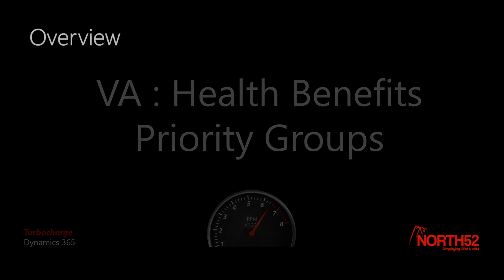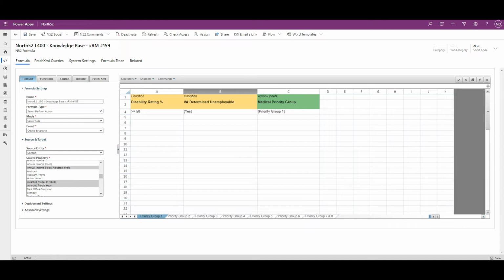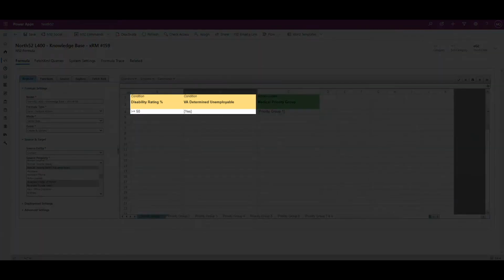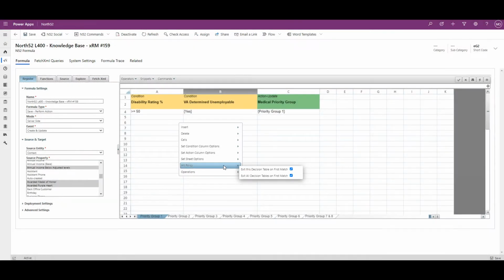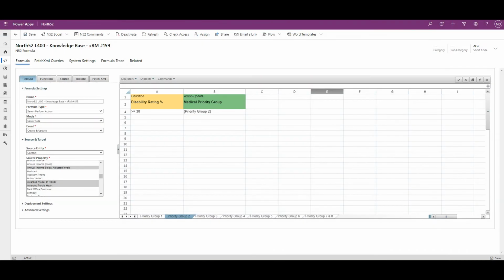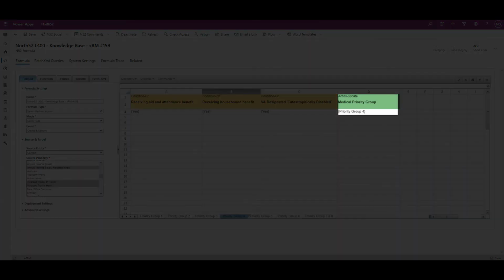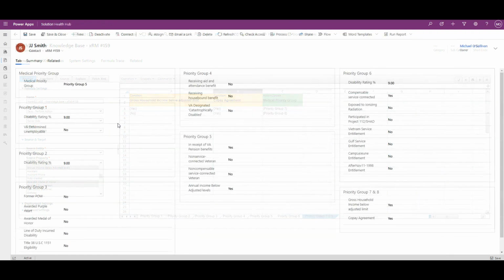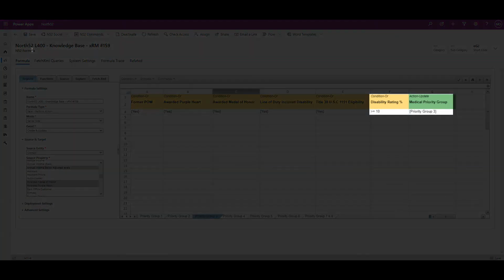Determining VA Health Benefits Priority Group using North52 Business Rules Engine for Dynamics 365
Today’s Veterans have a comprehensive medical benefits package, which VA administers through an annual patient enrollment system. The enrollment system is based on priority groups to ensure health care benefits are readily available to all enrolled Veterans.

This example shows how to evaluate which Medical Priority Group a Veteran would belong to using the multi-sheet Decision Table capabilities of North52's business rules engine for Microsoft Dynamics 365.

* North52 Industry Solutions
xRM Formula 266 - Complex Dynamics 365 Case Prioritization Rules

xRM Formula 273 - Renewable Energy Systems Certificate Calculator for Australian Government

xRM Formula 274 - Notification Business Rules based on Dynamics Finance and Operations Data